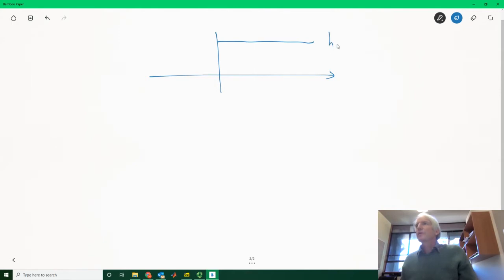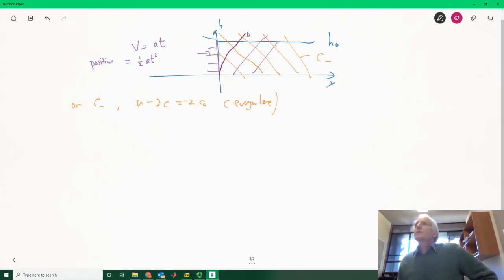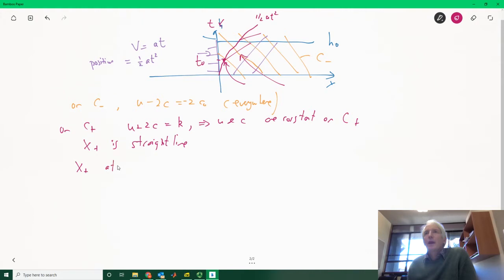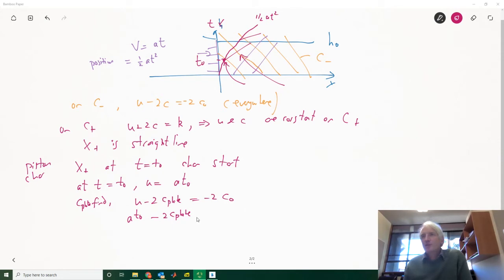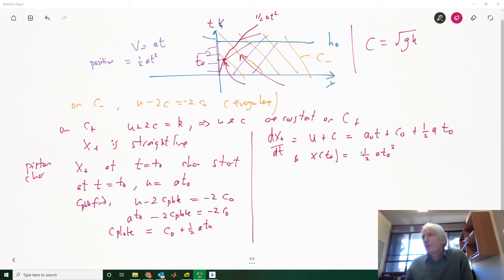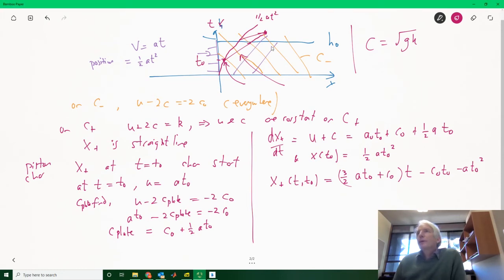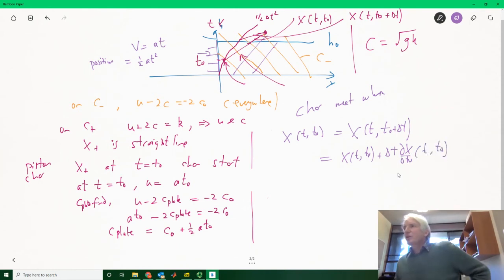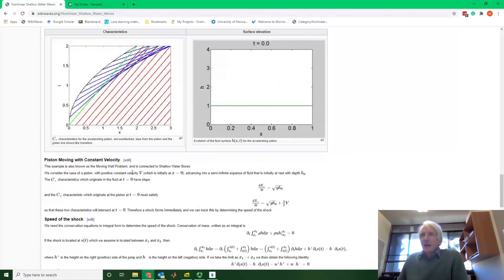Nonlinear PDE Meylan, Lecture 3 Part 6